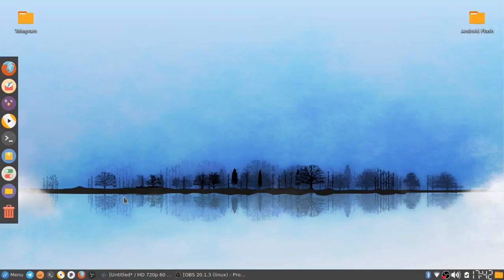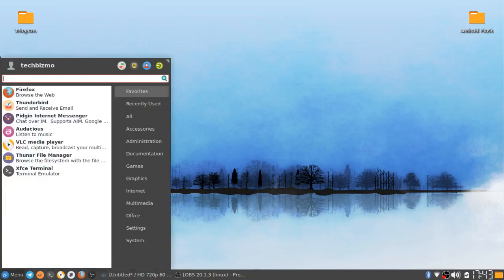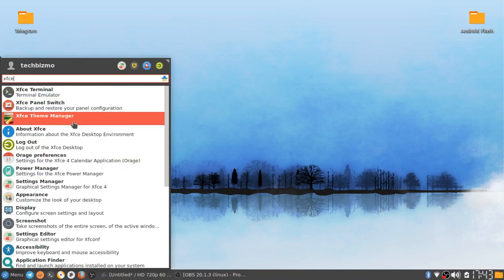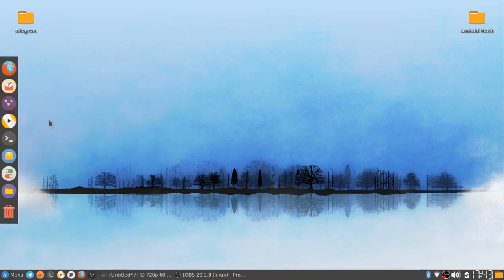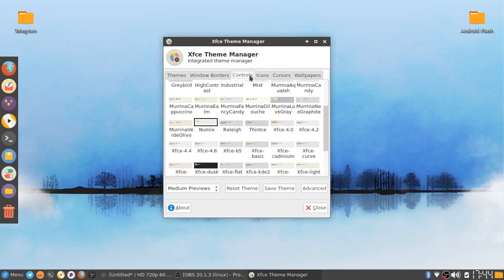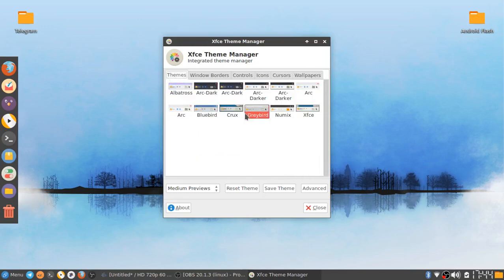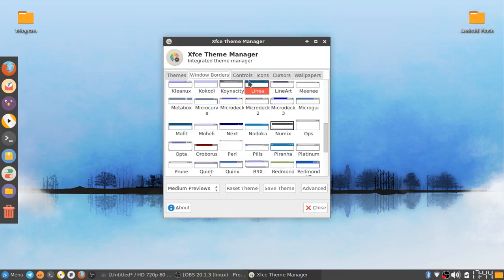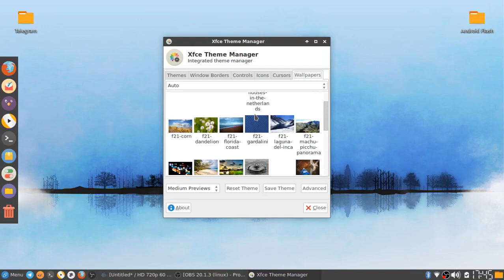XFCE Theme Manager - Well Built theming Program for XFCE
Terminal Command:
sudo dnf install xfce-theme-manager

Thanks for coming! Dislike if you love Windows 10 or closed source software. But Anyway... ¯\_(ツ)_/¯ I'll catch ya in the next one!